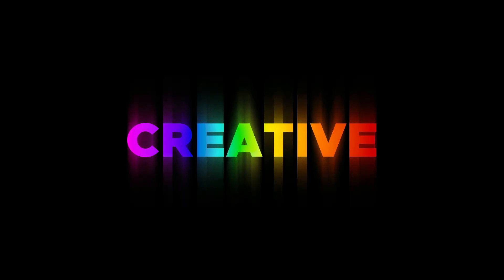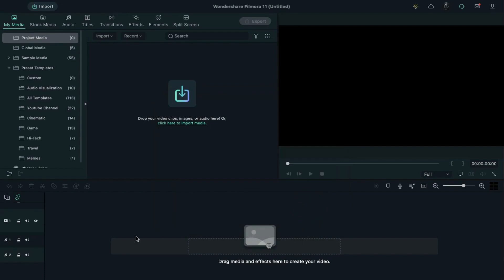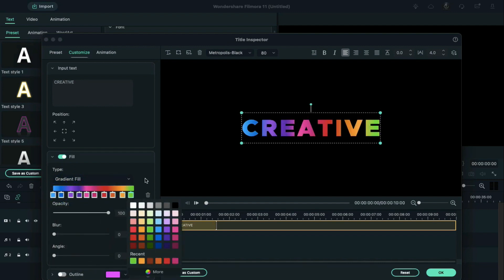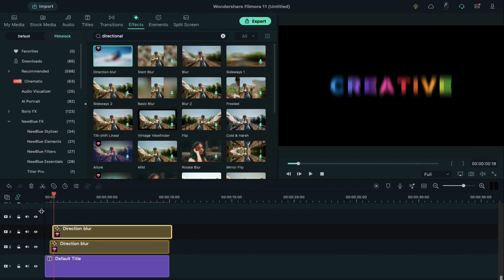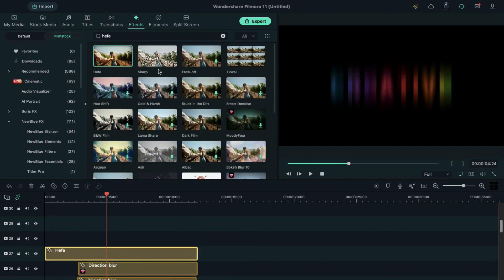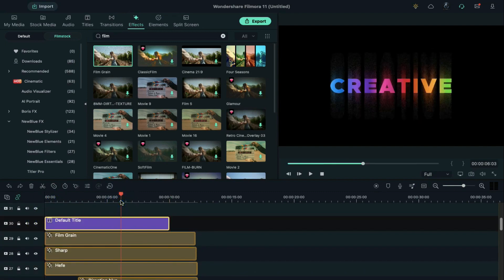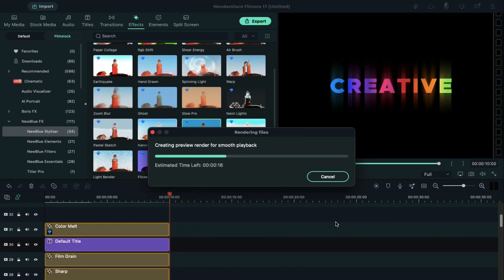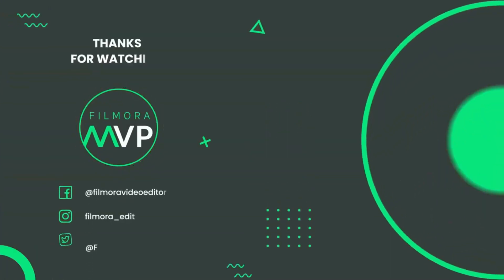How to Make Directional Blur Text Effect in Mins [Filmora Tutorial]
In this video, we will teach you how to create directional blur effect in Filmora.

0:00 intro
0:19 download Filmora
0:37 create blur title
1:14 repeated title
1:32 add effects
2:13 preview